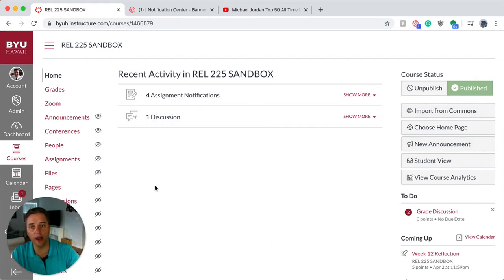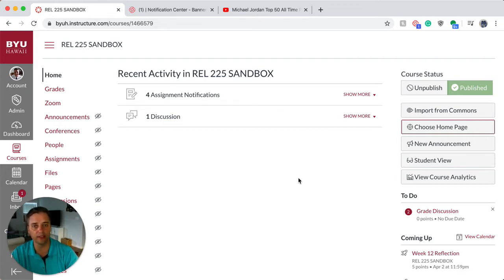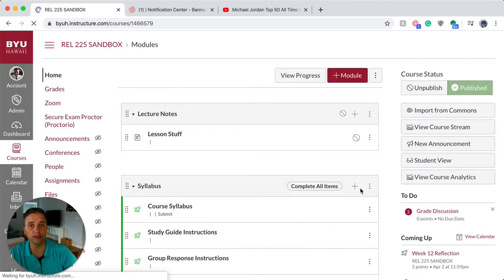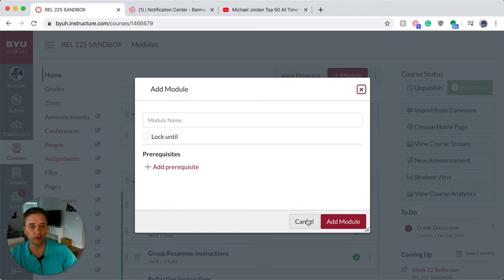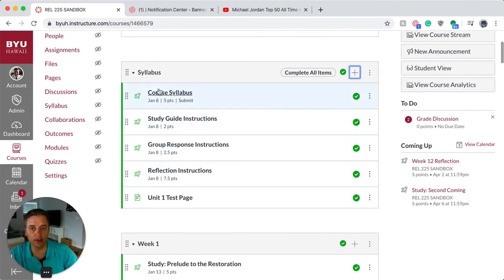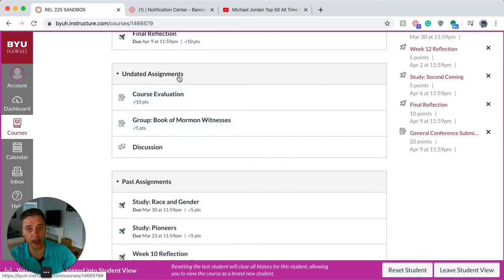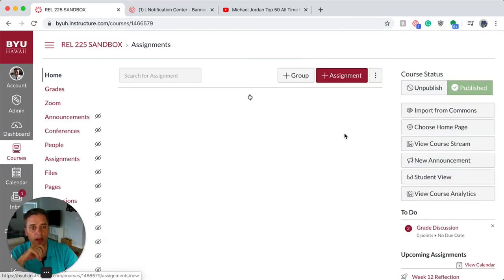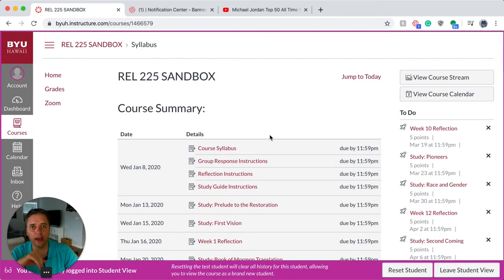How to Set Up Your Course Home Page